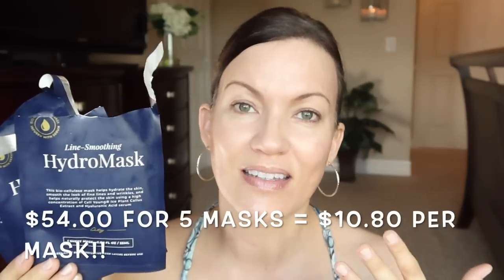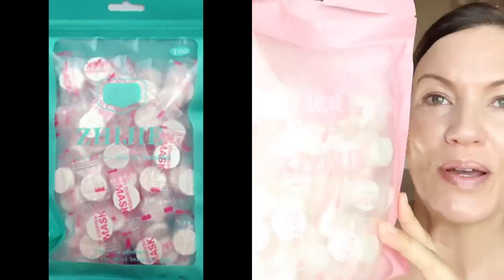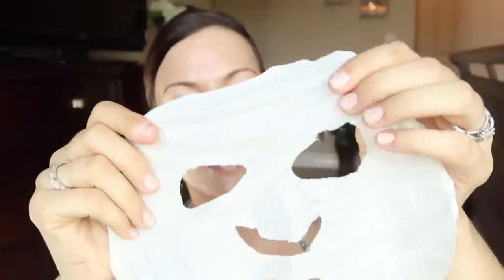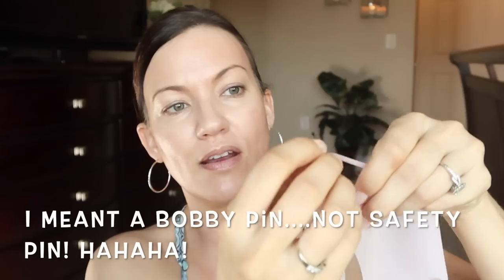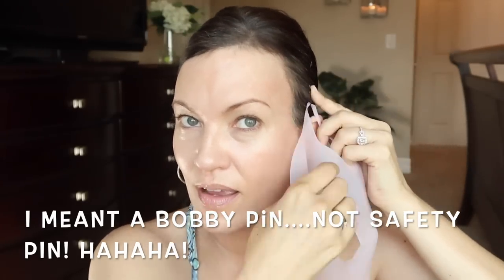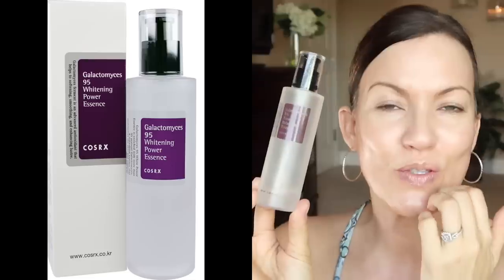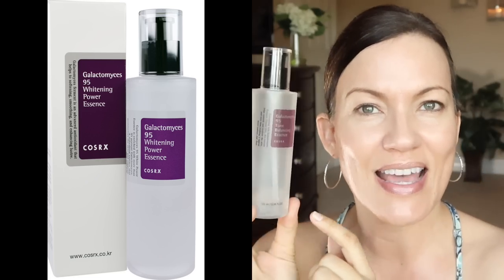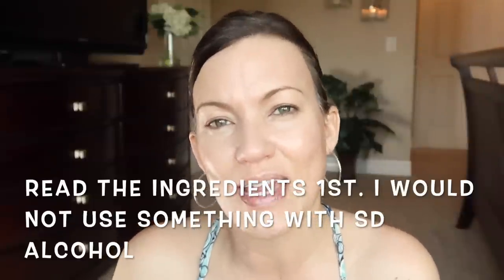I MADE MY OWN SKINCARE / BEAUTY TREATMENT - LOOK YOUNGER INSTANTLY!!!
⭐️DIY FACE MASK! SUPER CHEAP & THIS REALLY WORKS!!!

⬇️PRODUCTS MENTIONED: ⬇️

1. DISPOSABLE COMPRESSED MASKS
2. SILICONE REUSABLE COVER
3. PAULA’S CHOICE HYDRATING TONER (for normal/oily skin)
4. PAULA’S CHOICE HYDRATING TONER (for normal/dry skin)
5. NEOGEN ESSENCE ⭐️MY FAVORITE⭐️ (all skin types)
6. COSRX GALACTOMYCES ESSENCE (all skin types)
9. ICE ROLLER (I use this one but here is a cheaper version...looks almost identical but I haven't tried this particular one

OTHER OPTIONS FOR HYDRATING PRODUCTS TO USE:
(these are just some ideas...but use whatever ingredients you like for your skin)

💜***I'm SITTING BY A WINDOW SO YES I DO HAVE SUNSCREEN ON. Typically I would use this treatment before applying SPF...I'M WEARING MY NEW FAVE BY CERAVE Tinted Mineral SPF 30 THIS IS AMAZING!!! Right now it is ONLY sold on Amazon...still not in stores at the time I posted this.

✅MONEY SAVING TIP✅ I forgot to mention that you can also use these to soak up any leftover goodness from your favorite pre-made sheet masks (you know how some of them are super soaked in the package and there is always extra serum). Just pop one of these in there and seal the package back and then you can get 2 uses out of 1 store bought sheet mask.

✅ MY HATS & SUNGLASSES I WEAR IN PHOTOS ON INSTAGRAM:
SUNHAT 1 - ⭐️AFFORDABLE⭐️
SUNHAT 2 - ⭐️AFFORDABLE⭐️
SUNHAT 3
FAVORITE SUNGLASSES

● Osmosis
● Truth Treatment Systems
● IS Clinical
● Replenix
● FitGlow Beauty
● Obagi
● GlowbioticsMD
● Le Mieux
● MD Solar Sciences

To learn about why I won't do sponsored videos nor do I accept money in return for a product review, click here to watch my youtube video & explanation If I receive something in PR, while I am very grateful, it does not persuade me to give a positive review.  ALL PRODUCTS SHARED IN THIS VIDEO WERE PAID FOR BY ME! All opinions are my own honest opinions. If you don't wish to use the links, feel free to google the items separately. Either way, I am so thankful & very appreciative you are watching my channel. As with anything, please consult with your Dr before trying any product I discuss. Products mentioned are simply what works FOR ME.